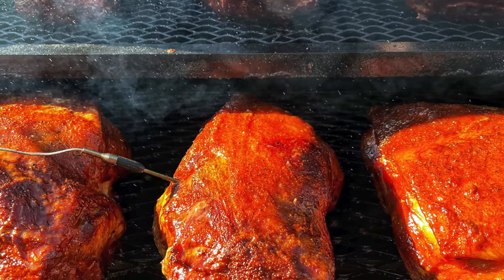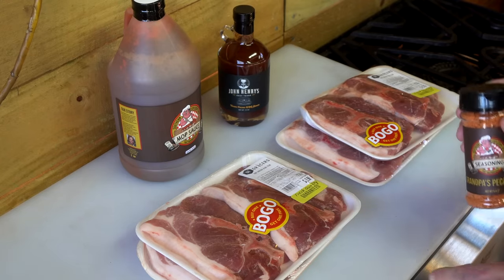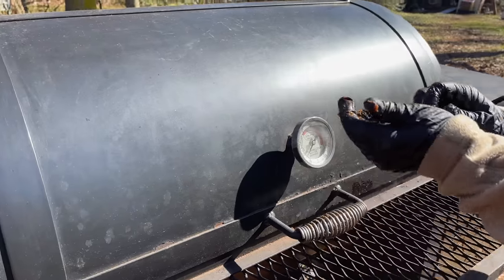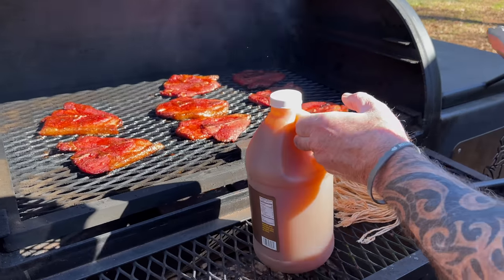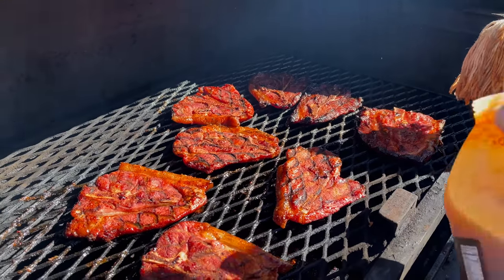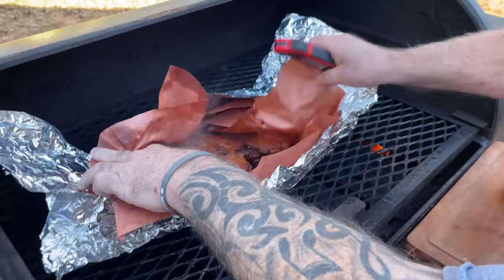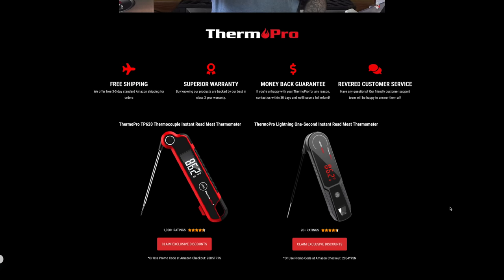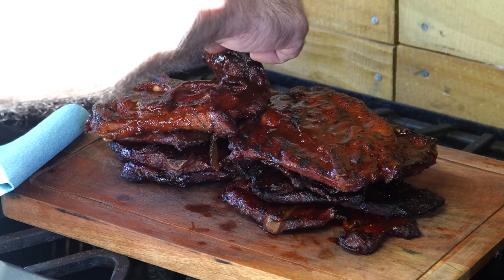Pork Steaks ~ Southern BBQ At Its Best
My Smoky Ribs Amazon Store

It's a new channel, but I will be posting a new Short for every new full length video I publish here.  I will also be publishing blooper reels, vlog videos, and live streams and content never seen before from older videos.